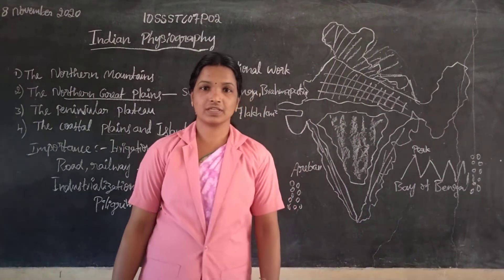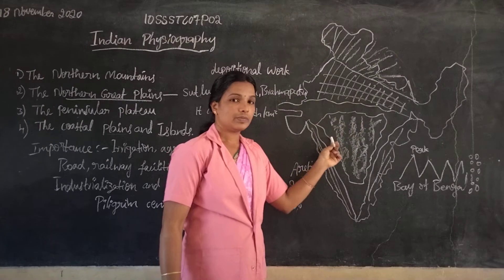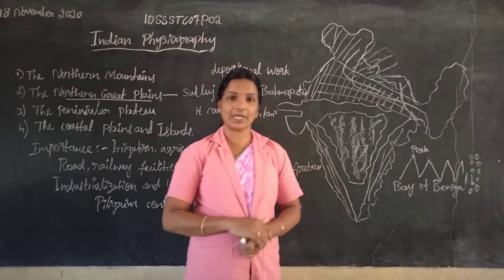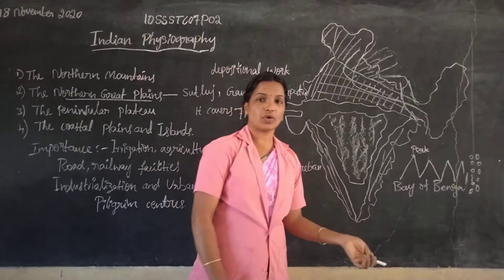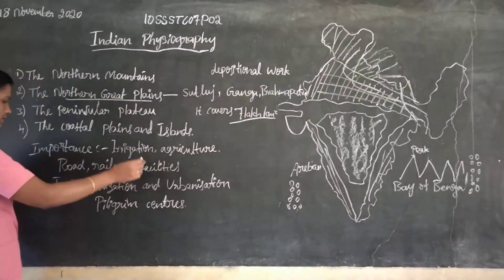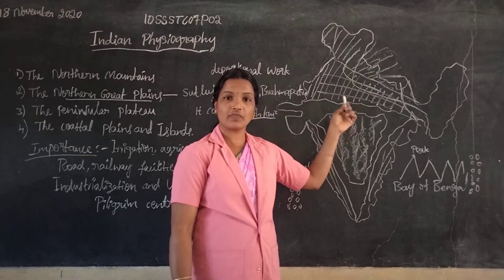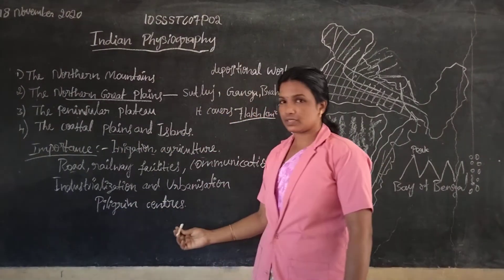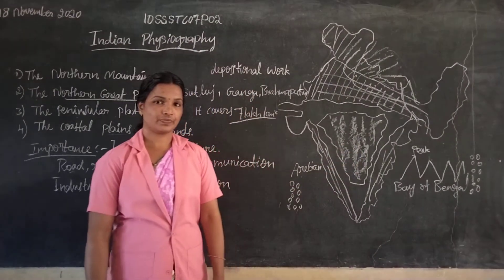Vidyarashmi 2\Class 10\6Social Studies\Sowmya Shetty\Chapter 7\Part 2 10SSSTC07P02